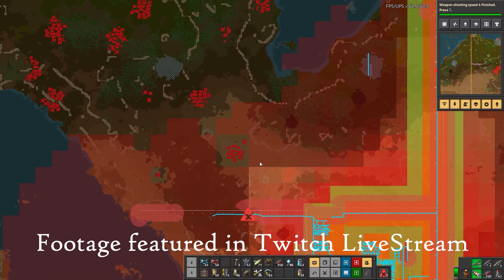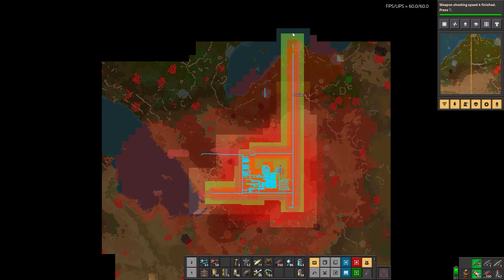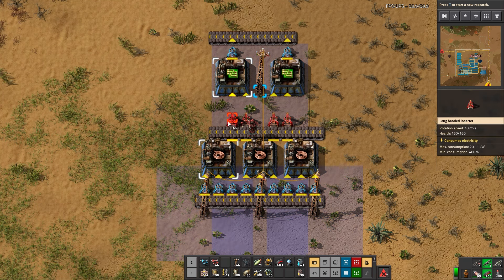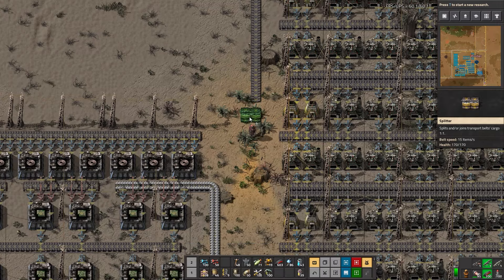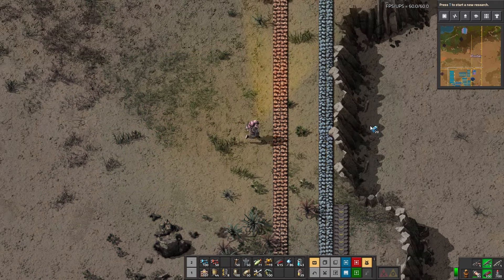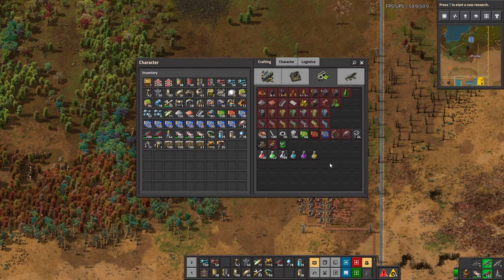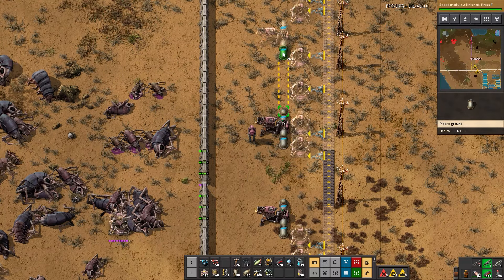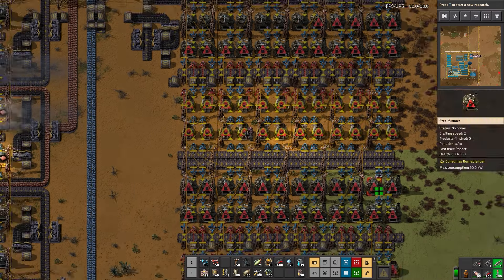Getting Sidetracked | FACTORIO: PERMA-DEATHWORLD - Ep 14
Base expansion continues, but biters continue to distract me as I try to get new mining patches established, while also trying to build new smelters and factories needed for purple and yellow sciences.